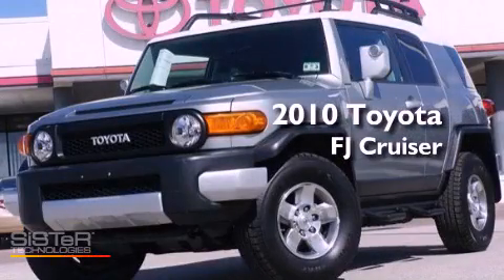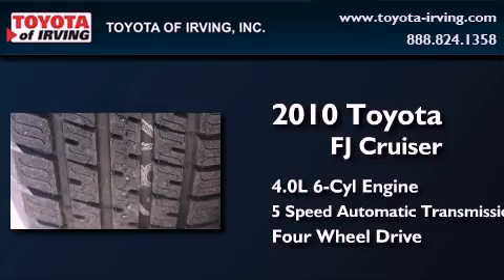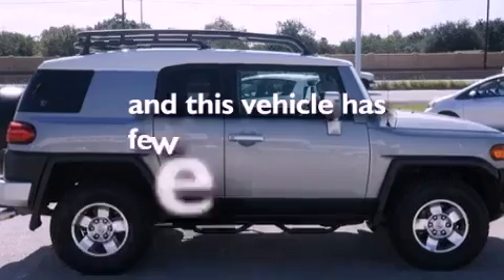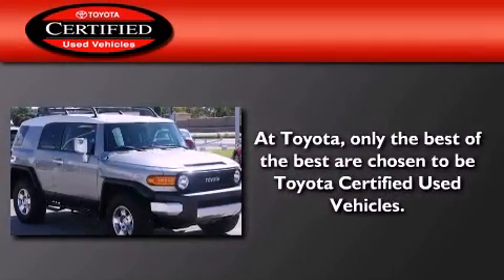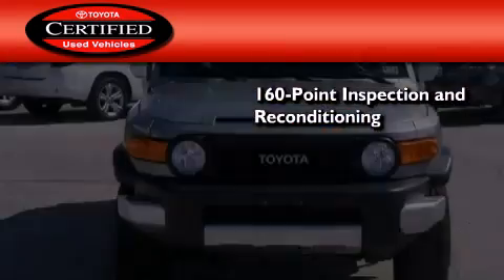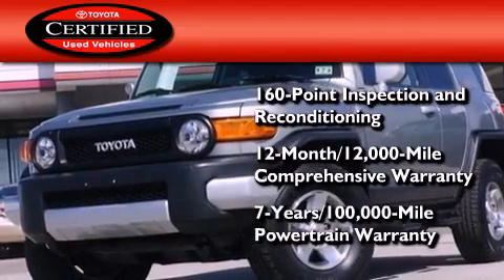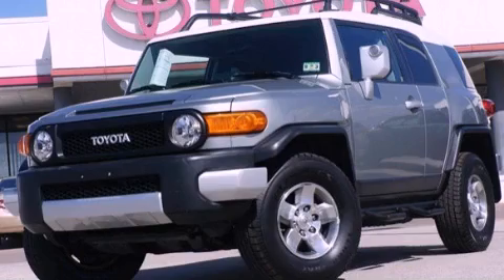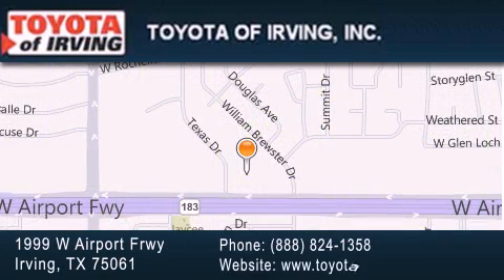Certified 2010 Toyota FJ Cruiser Irving TX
Year : 2010
 Make : Toyota
 Model : FJ Cruiser
 Engine : Gas V6 4.0L/241
 Trans . : Automatic
 Exterior : Silver Fresco Metallic
 Miles : 41,830

 1999 W. Airport Frwy

 Preowned 2010 Toyota FJ Cruiser Irving TX